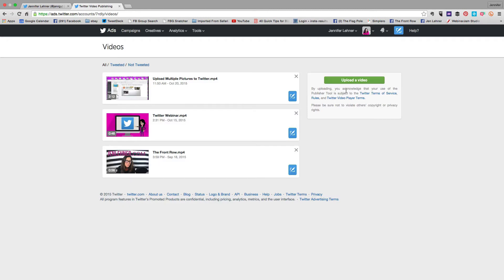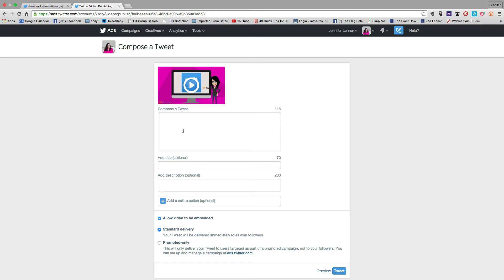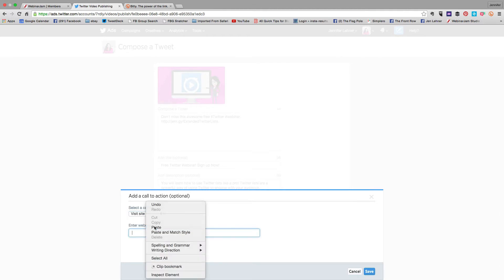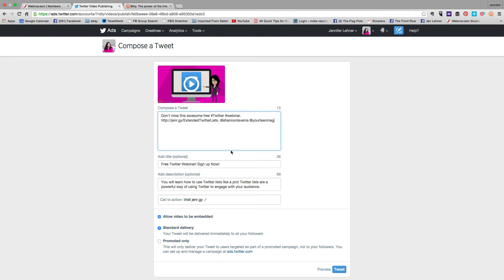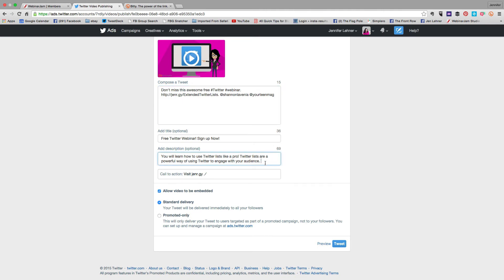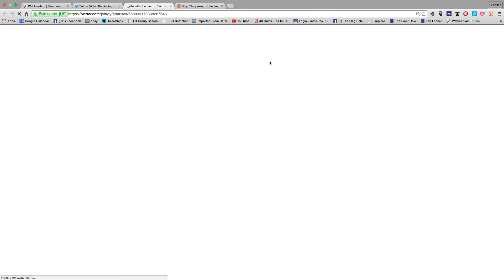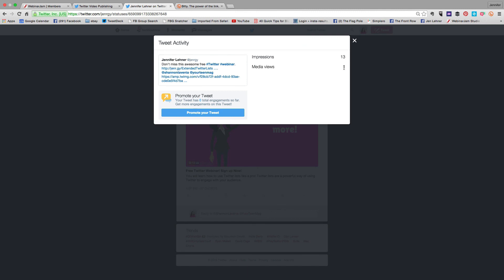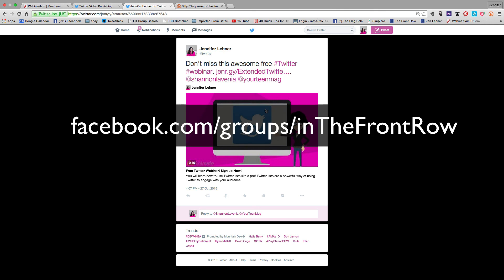How to Create a Twitter Video Ad for Free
Today I’m going to show you how to launch a really cool Twitter video ad without paying for it. It's not really going to be an ad, but it's still going to be awesome!

where we discuss the latest, greatest digital marketing strategies today!

On weekdays, I read and respond to emails at 12PM and 3PM. I'll be back in touch soon!